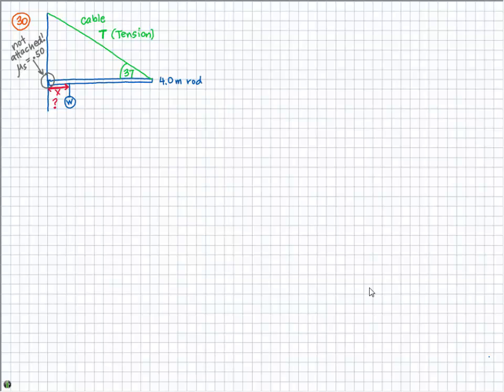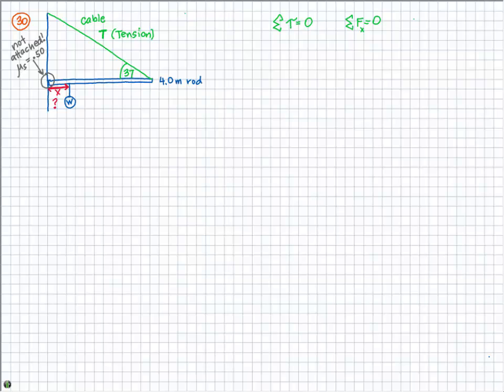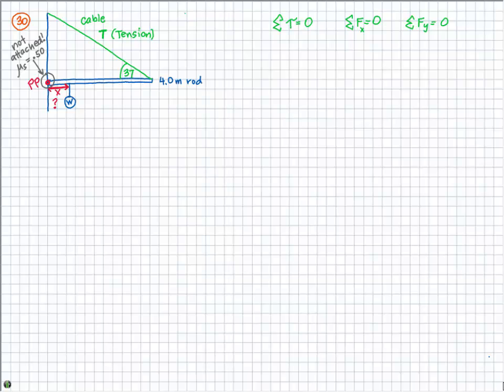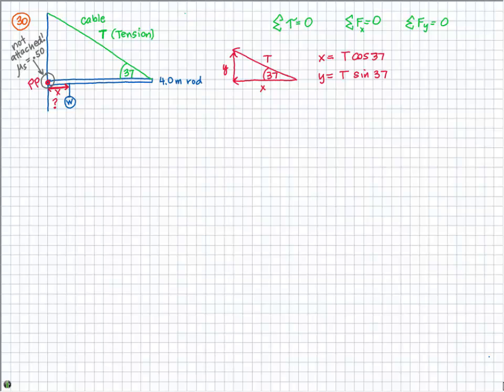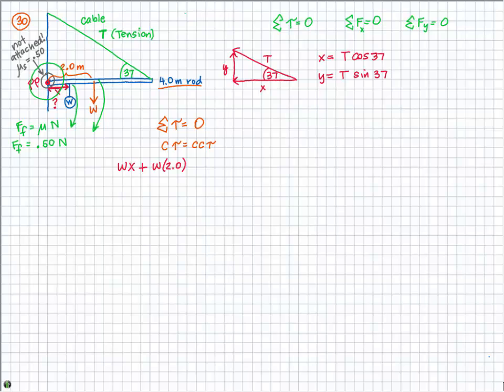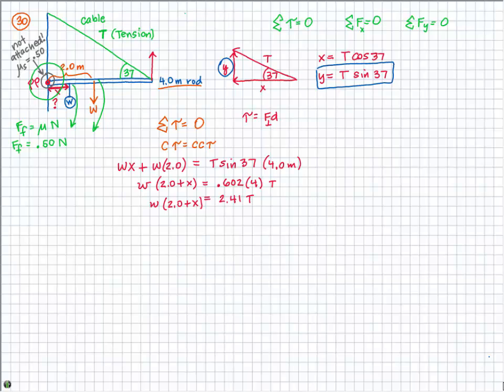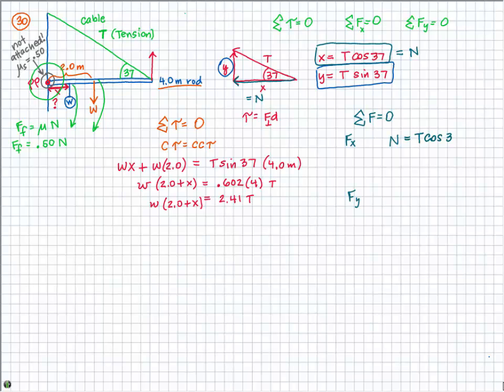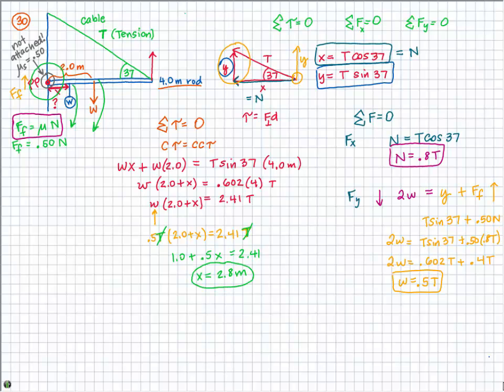Torque: One end of a uniform 4.0-m rod of weight w is supported by a cable.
One end of a uniform 4.0-m long rod of weight w is supported by a cable. The other end rests against a wall, where it is held by friction. The coefficient of static friction between the wall and the rod is u=.50. Determine the minimum distance x from the wall at which an additional weight w can be hung without causing the rod to slip. (Problem: Copyright College Physics by Serway and Vuille, 8th Ed., Brooks/Cole, 2009.)